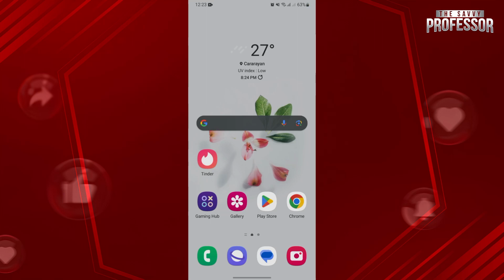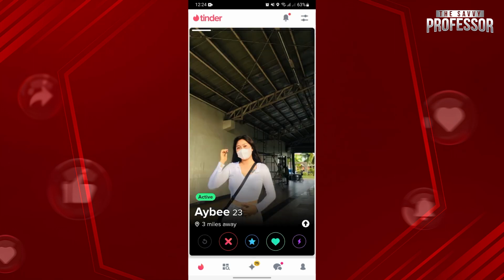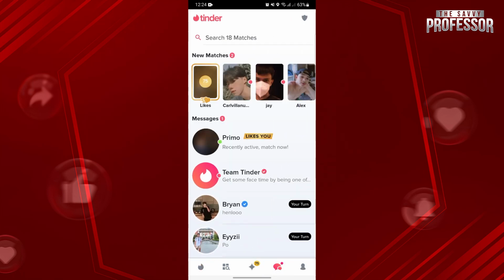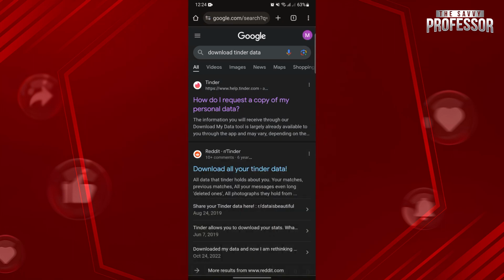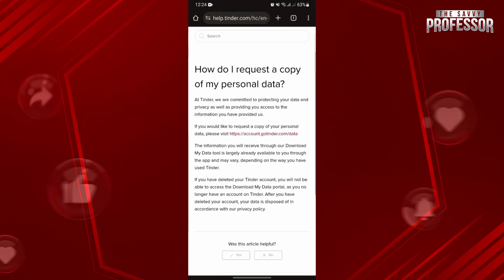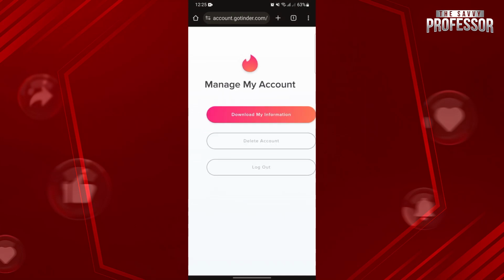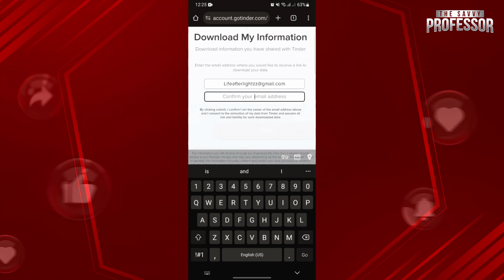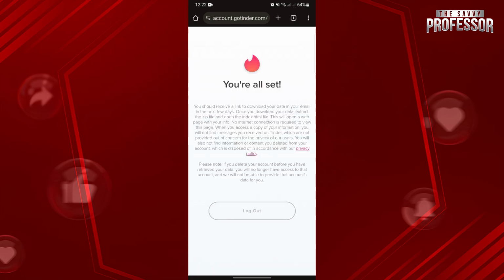How to See Tinder Stats (How to View Tinder Insights)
How to See Tinder Stats (How to View Tinder Insights). In this tutorial, you will learn how to see Tinder stats.